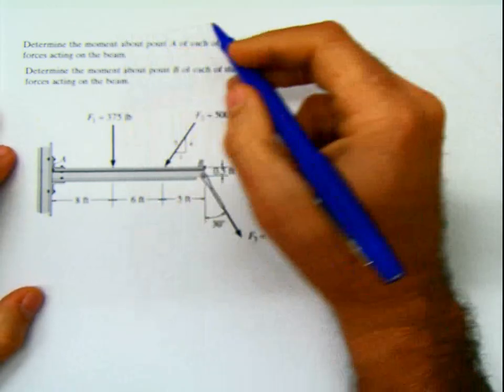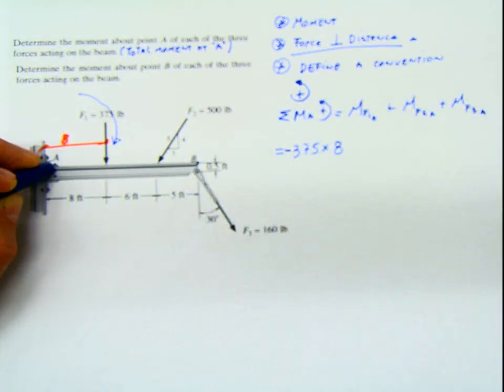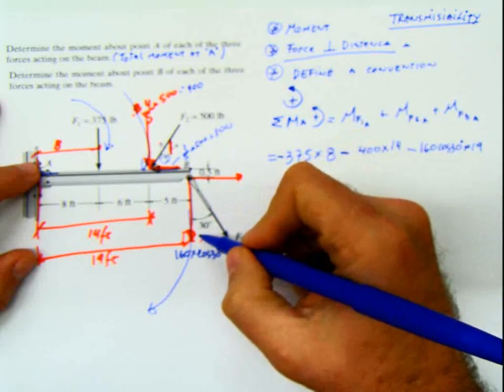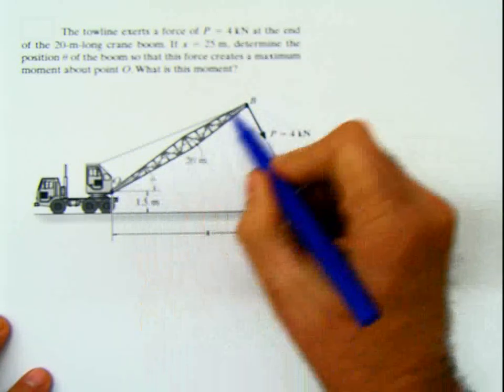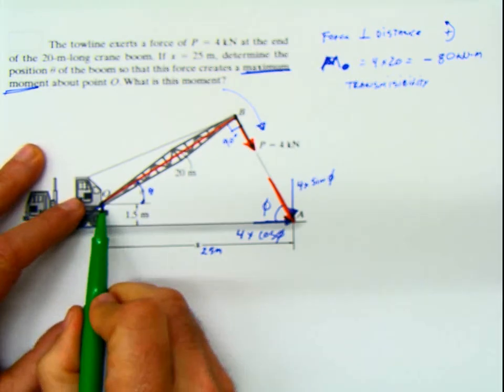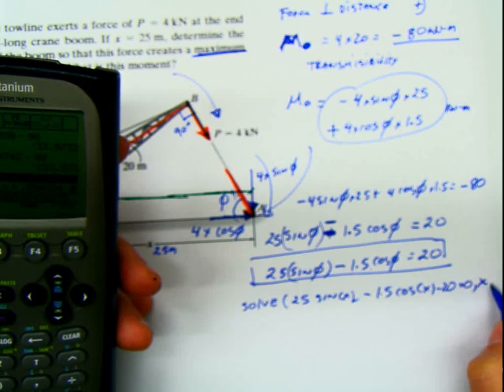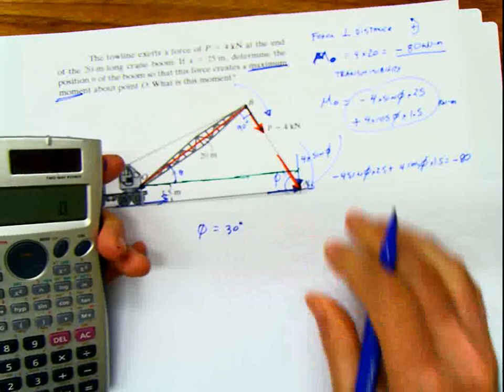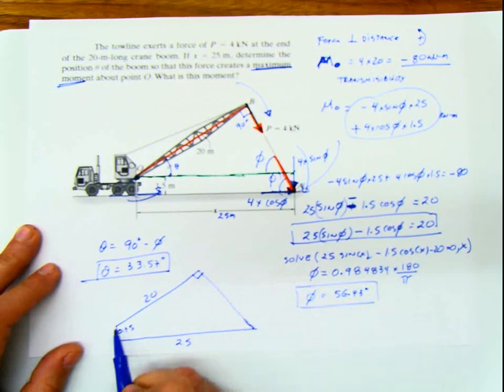Chapter 4.1 - Moment of a Force - Scalar Formulation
2 problems for Ch. 2
Calculating Moments in 2D about a point
Moment - A measurement of the tendency of an axis to rotate due to the application of a force